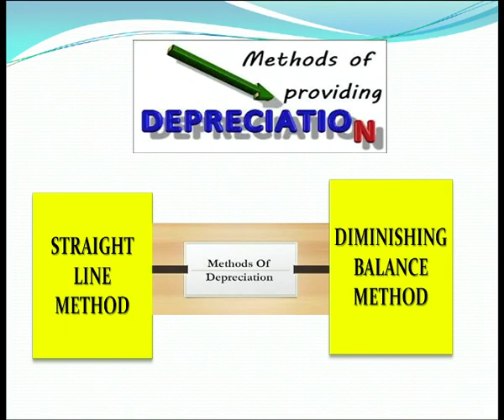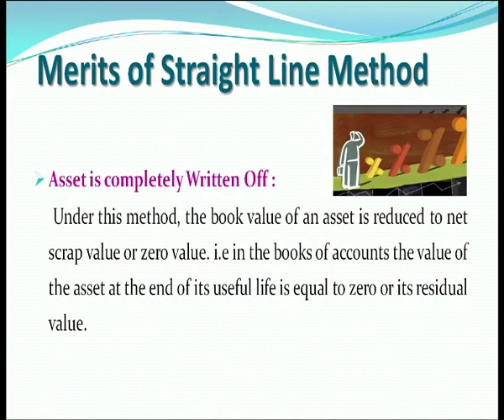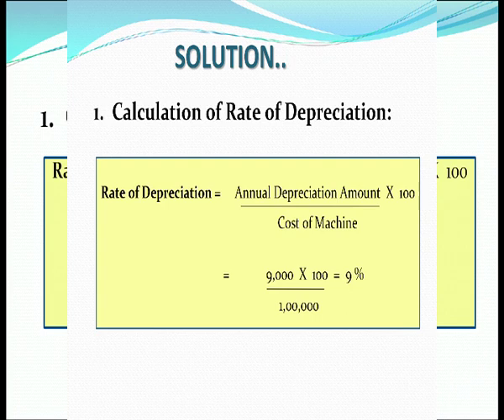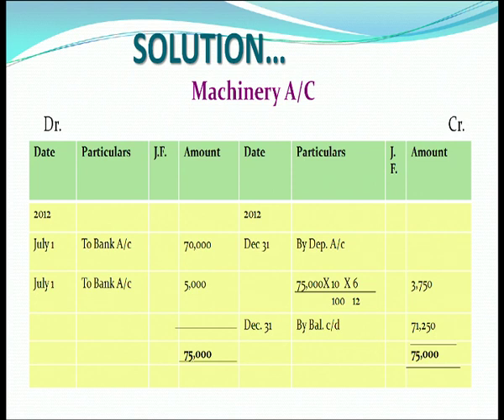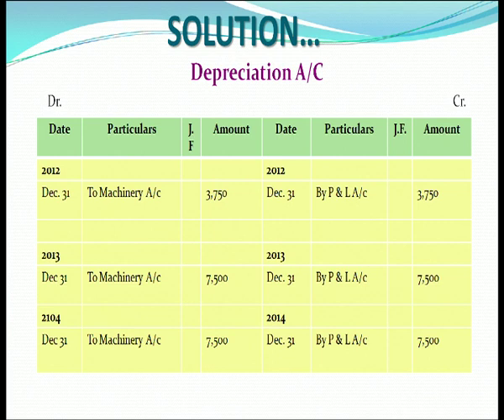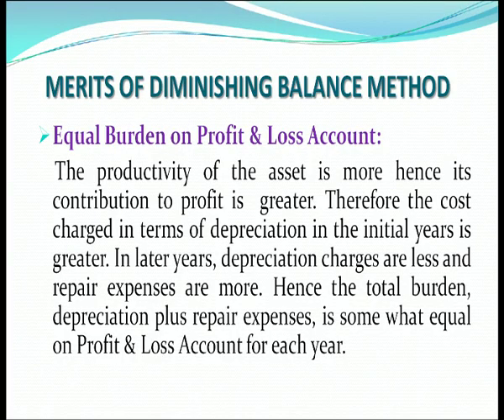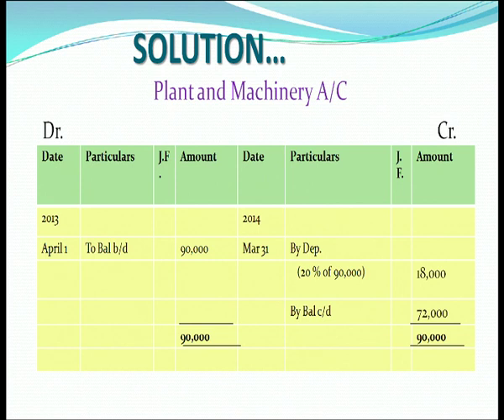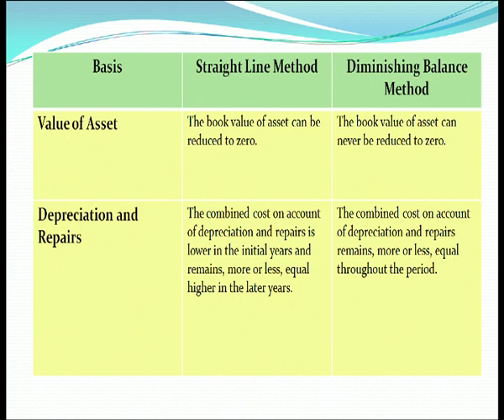Depriciation Part 2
Subject: Accountancy
Course: Accountancy